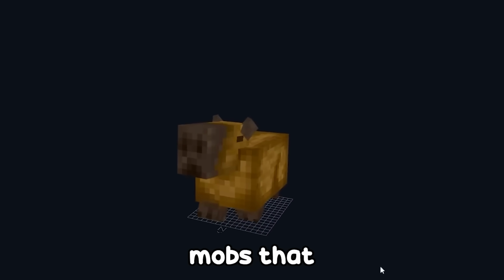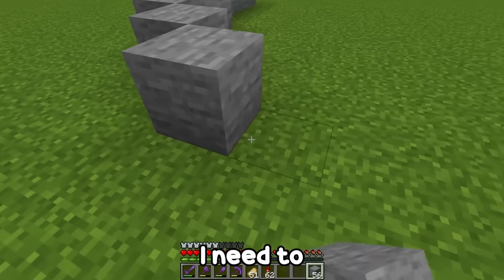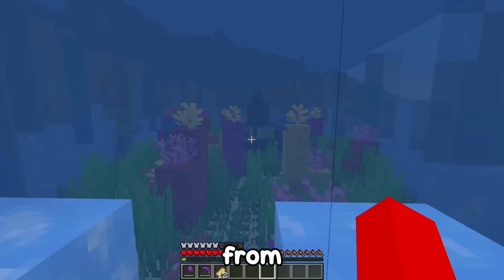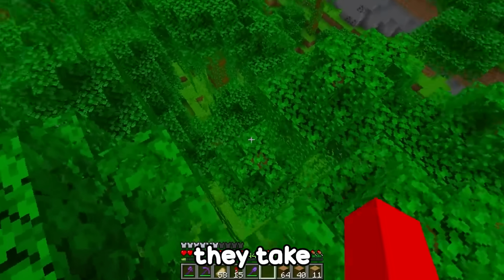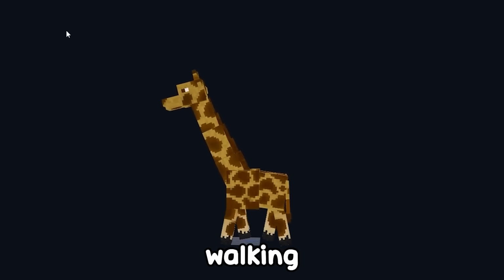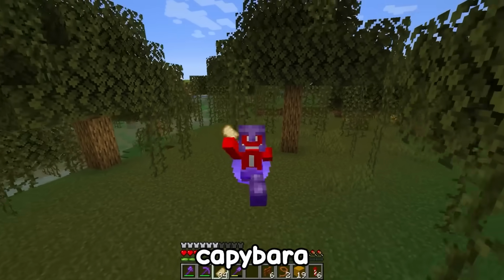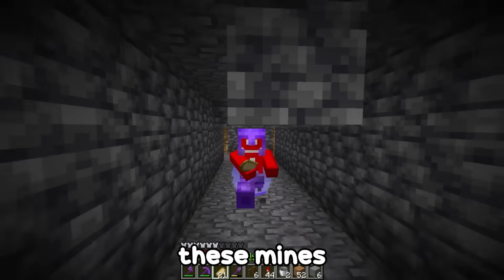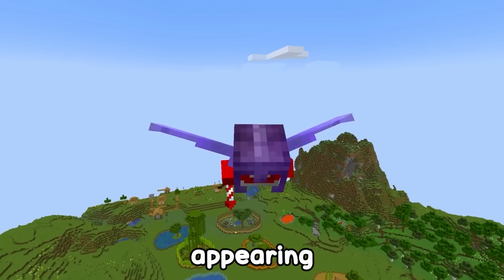I Made Mobs that Mojang didn't add